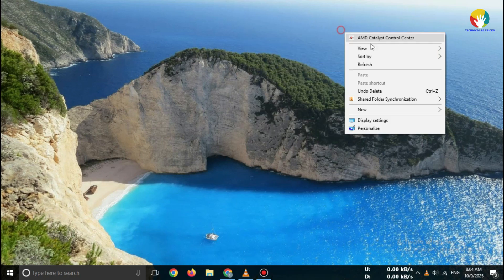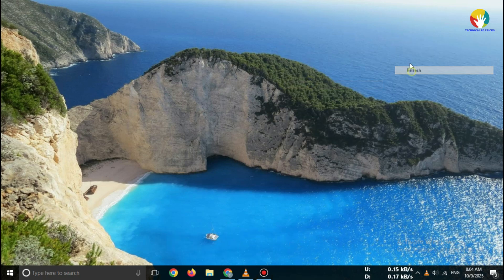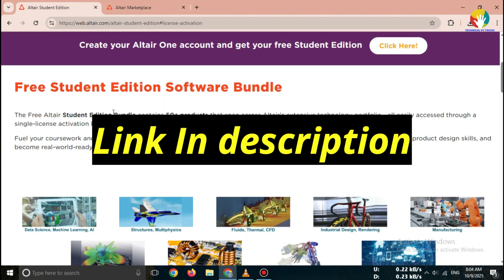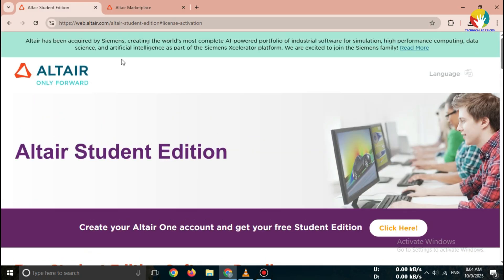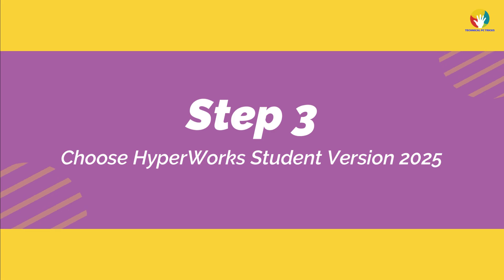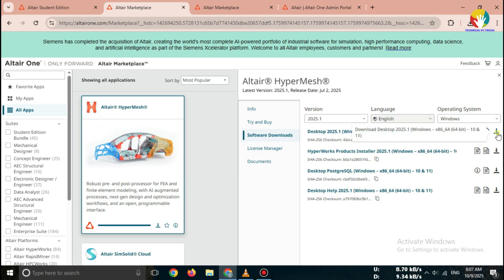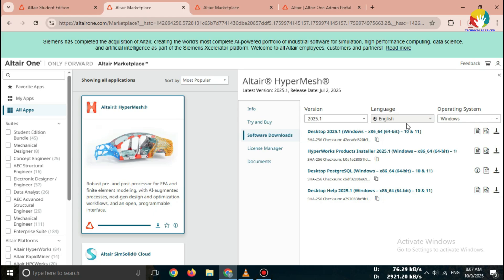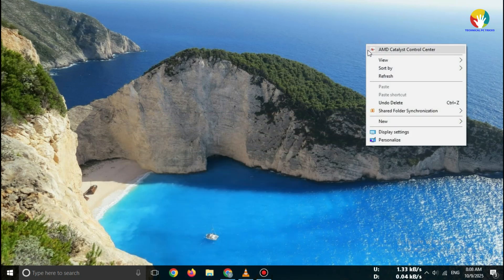How to Download Altair HyperWorks 2025 Student Edition |Latest Version Download Windows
In this video, I’ll show you how to safely download the Altair HyperWorks Student Edition 2025 from the official Altair website. ✅
No cracks, no fake links – only 100% genuine and secure download.

🔹 What’s Covered in This Video:
1. How to access Altair Student Edition 2025
2. How to create a free Altair account
3. How to download HyperWorks safely

Altair HyperWorks is a registered trademark of Altair Engineering Inc.
This tutorial only shows the official method to download Altair HyperWorks Student Edition 2025.
We do not promote any kind of piracy or cracked software.

altair hyperworks student version 2025 download,
hyperworks student edition 2025 windows,
altair student software 2025,
altair student software free 2025,